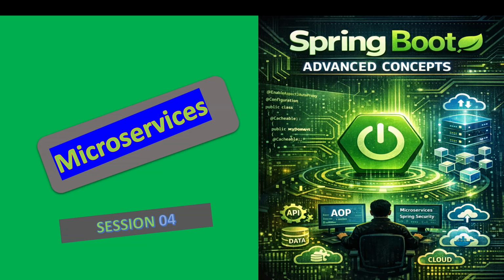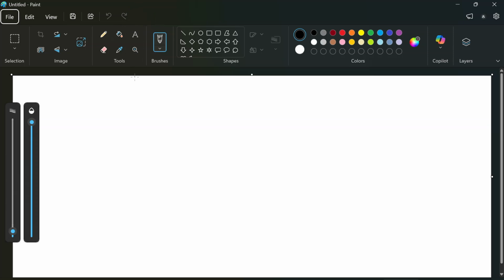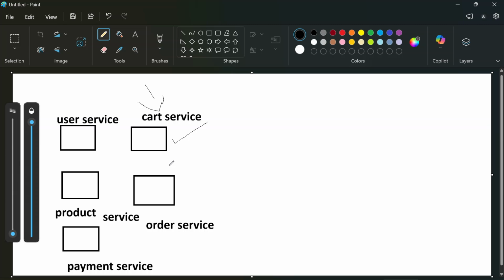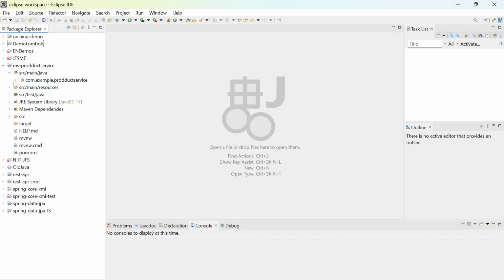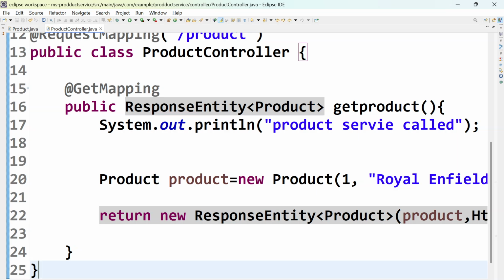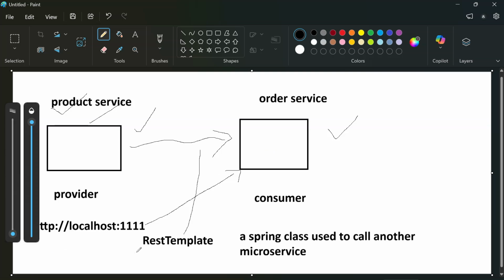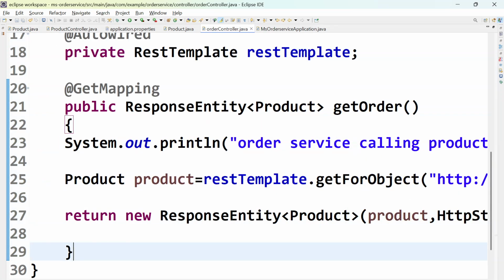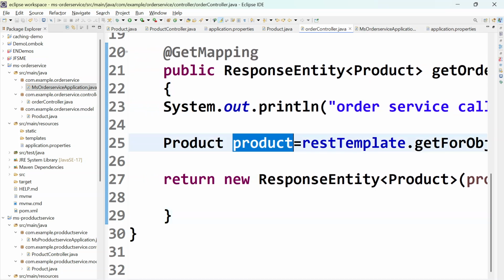Session 4 | Microservices | Advanced Spring Boot Concepts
Advanced Spring Boot Concepts – Session 4 | Microservices | Monolith vs Microservice | RestTemplate Communication

Welcome to **Session 4** of the **Advanced Spring Boot Concepts** series!

In this session, we understand the **Microservices Architecture**, compare it with **Monolithic Architecture**, and build a **working microservices demo** where two services communicate with each other using **RestTemplate**.

We create:

* **Product Service** → Provider Service
* **Order Service** → Consumer Service
* Order Service calls Product Service using REST API

This session gives you a **clear understanding of how microservices communicate in real-world applications**.

## ✅ Topics Covered

* When to use Monolith vs Microservices

### 🔹 Microservices Communication

* Service-to-service communication
* REST communication between services
* Consumer and Provider services

### 🔹 RestTemplate Demo

* Calling another microservice using RestTemplate
* Sending HTTP requests between services
* Receiving response from another service

### 🔹 Practical Demo

* Product Service (Provider)
* Order Service (Consumer)
* Order Service calls Product Service API
* End-to-end microservice communication

* Difference between Monolith and Microservices
* How microservices communicate
* How RestTemplate works
* Consumer vs Provider service concept
* Real-world microservices architecture basics

## 🛠 Technologies Used

* Java
* Spring Boot
* Microservices
* RestTemplate
* REST APIs

📌 **Next Sessions (Microservices Series):**

* Eureka Service Discovery
* API Gateway
* Feign Client
* Circuit Breaker
* Distributed Config Server

spring boot microservices tutorial, microservices vs monolith, resttemplate microservice communication, spring boot consumer provider example, microservices communication resttemplate, spring boot microservices beginner, advanced spring boot tutorial, java microservices architecture, spring boot interview questions microservices